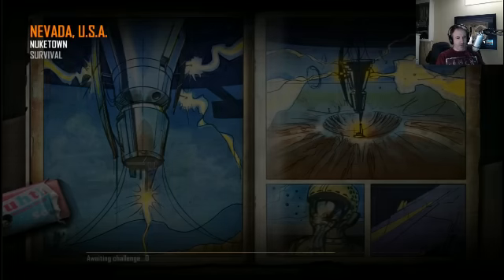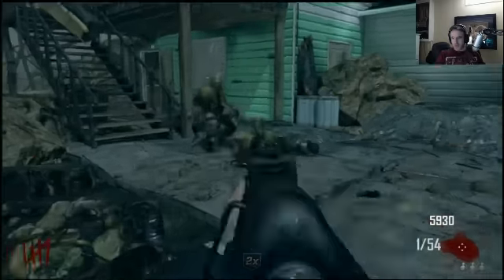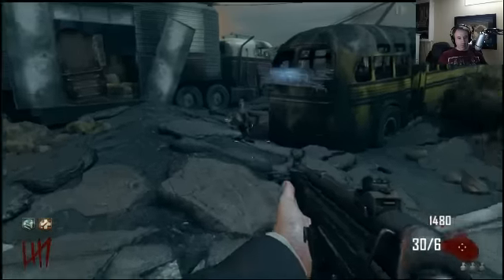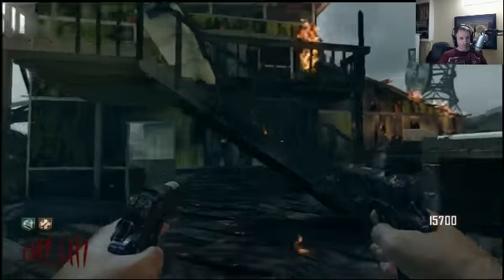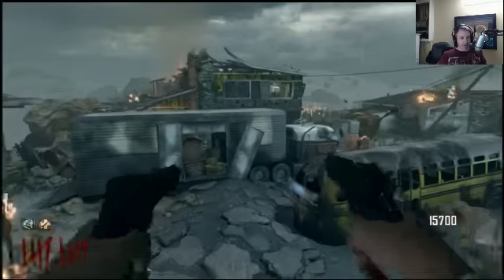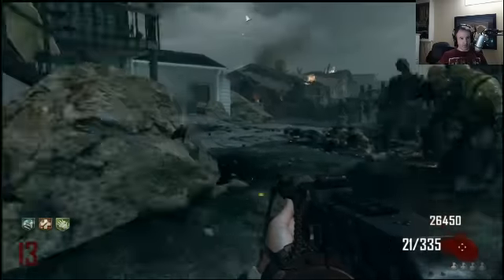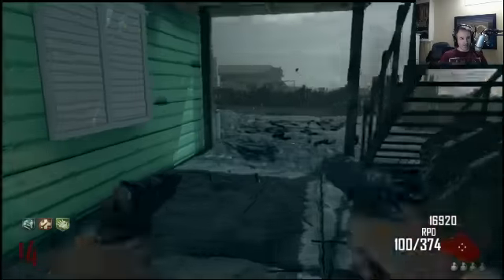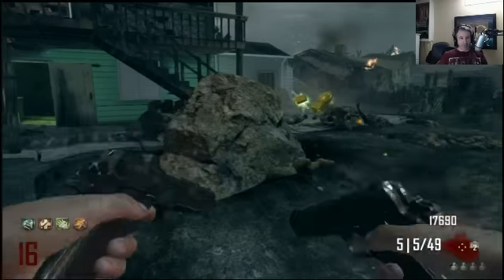Nuketown Zombies Shotgun Emblems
Spider continues his quest for shotgun emblems on Black Ops 2